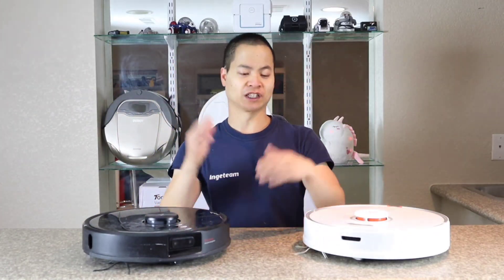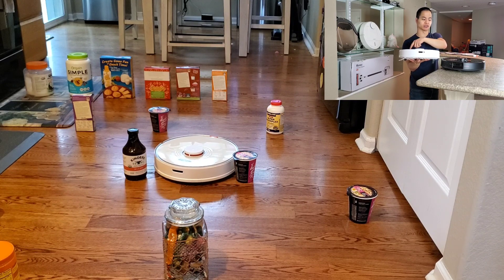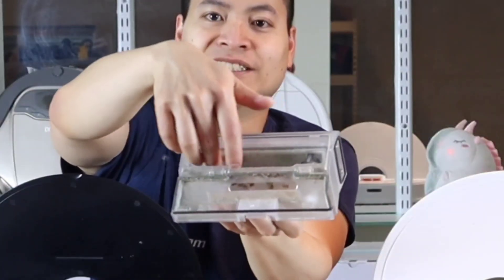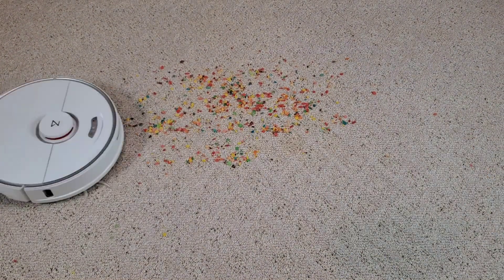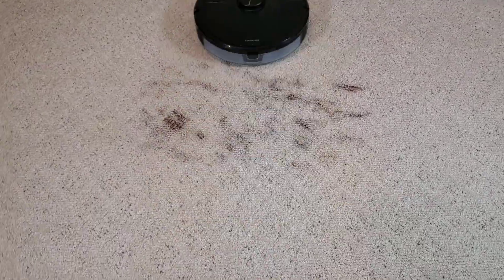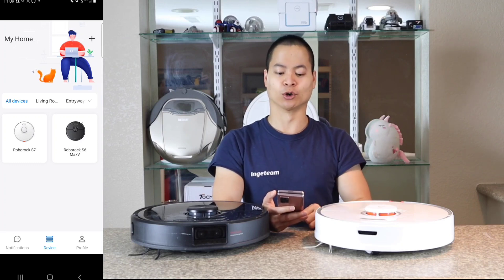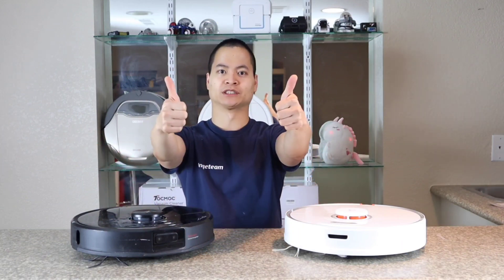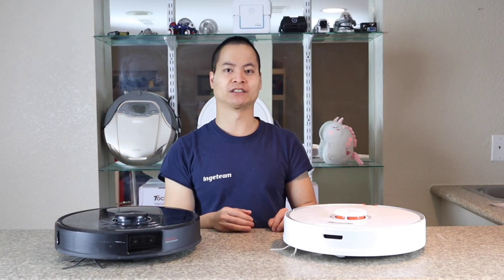Roborock S7 VS S6 MaxV - Which one to GET 🤨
Roborock is releasing their newest model the Roborock S7 on March 24th of 2021. If you are interested fence on which Roborock model to get, the Roborock S6 MaxV or Roborock S7 watch this video. I go in-depth the physical differences, Cleaning and Mopping performance, App features and some additional features you may not know.

Roborock S7, limited time $50 off